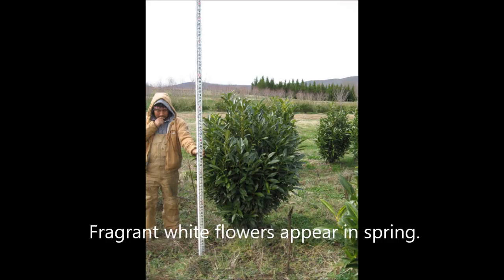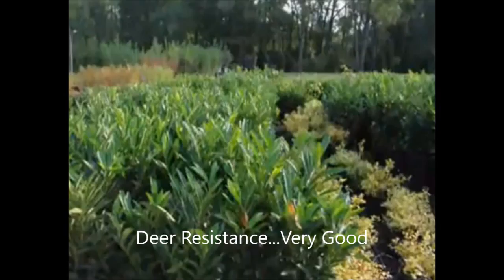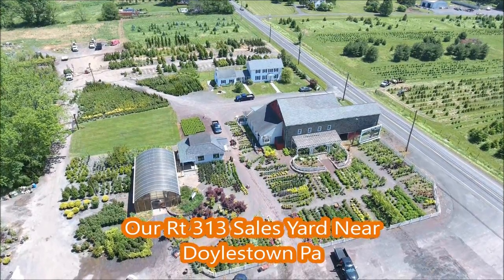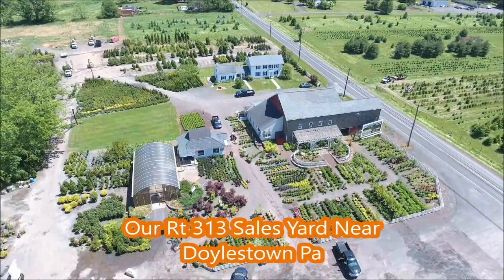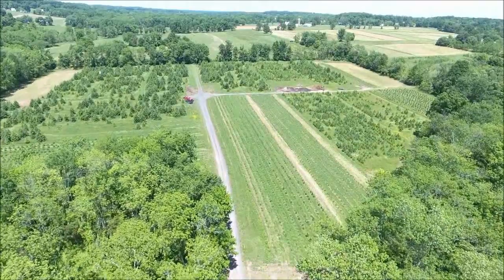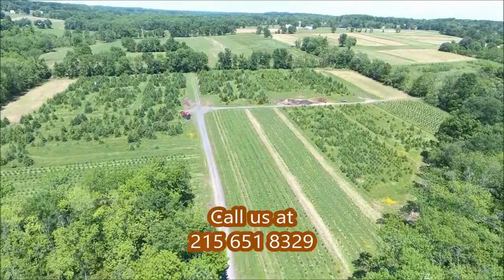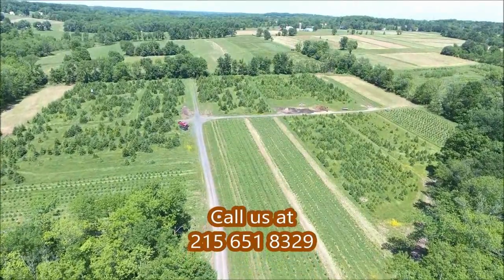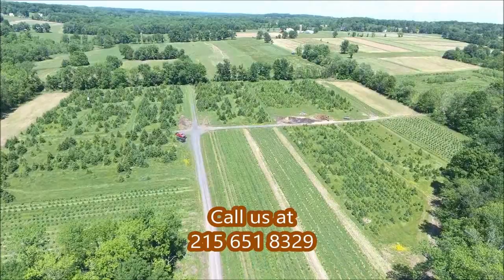Skip Laurel An Example of a Full Sized Laurel